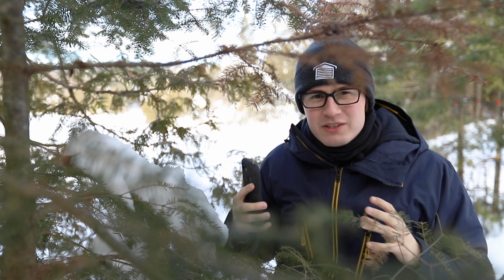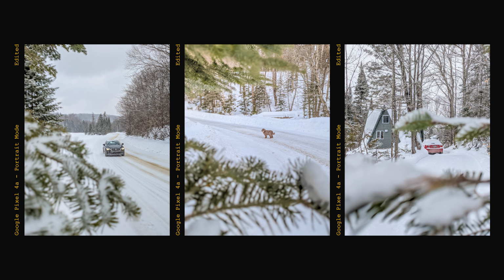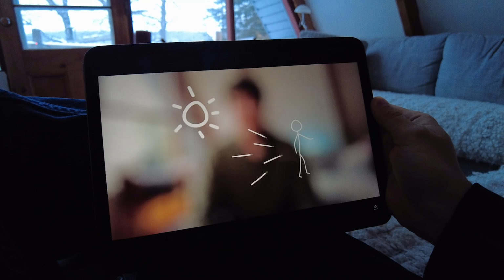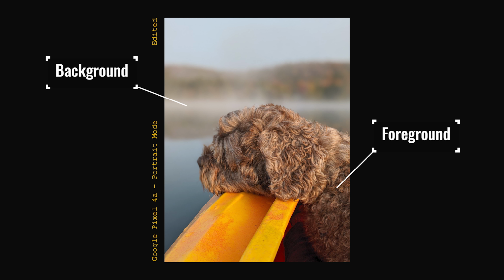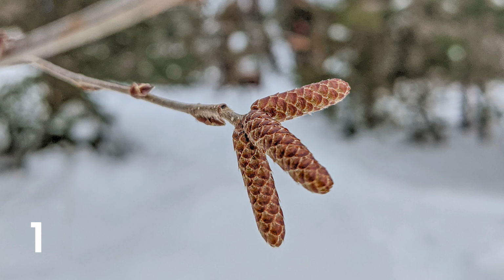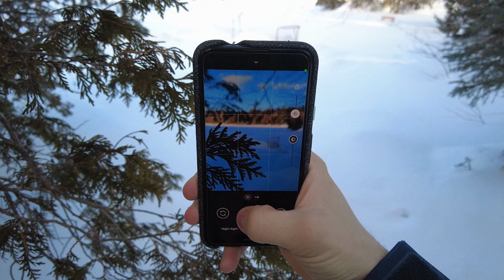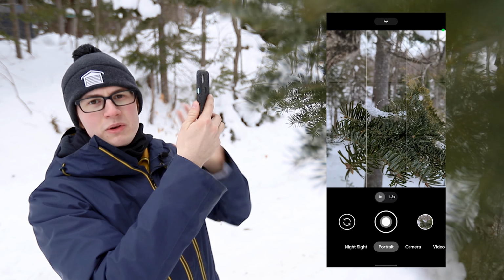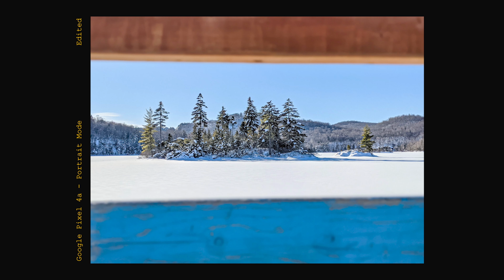Get GREAT PORTRAIT MODE photos with your phone! // Works for iPhone, Pixel, OnePlus, Samsung, etc.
To understand how to get beautiful portrait mode photos with your mobile device, you first need to understand how portrait mode works! In this video, I will give you a bunch of tips and tricks including what conditions, scenes and subjects are the best to get awesome results from the portrait mode. The video is filled of real-world examples of pictures where portrait mode works well and a bunch of photos where the portrait mode completely failed.

📖 CHAPTERS 📖
00:00 - Introduction
00:44 - When should you use your Portrait Mode
01:16 - Tell a story
01:59 - Put focus on your subject
03:00 - Blurry background
03:42 - Better zoom
04:12 - How it actually works
05:51 - What to look for?
07:08 - When it won't work?
07:47 - Taking test photos
10:21 - Editing the blur with Google Photos
11:45 - Final thoughts

⚬ DJI Pocket 2 Creator Combo
⚬ 128 gb MicroSD card
⚬ Canon 6D Mk
⚬ Google Pixel 4a
⚬ Canon ZOOM LENS EF24-105mm F4L IS II USM
⚬ Canon EF 16-35mm f/2.8 Lens
⚬ Canon EF 70-200mm f/4.0L-IS II USM Lens
⚬ VANGUARD VEO 2 265CB CARBON FIBER TRIPOD
⚬ DJI MAVIC AIR